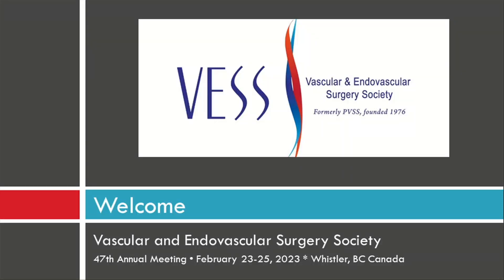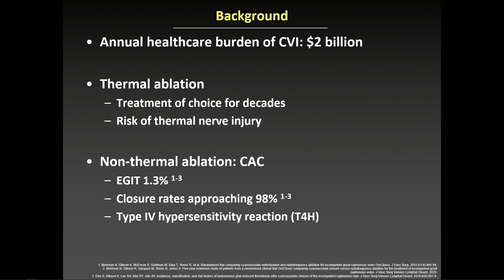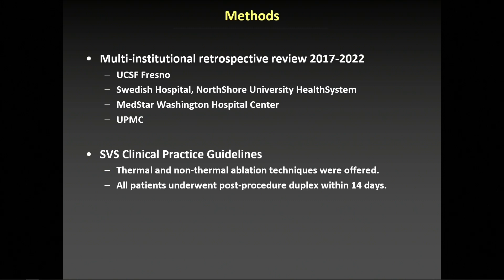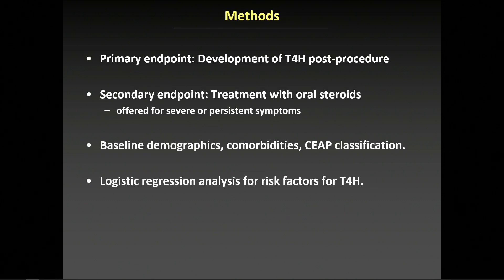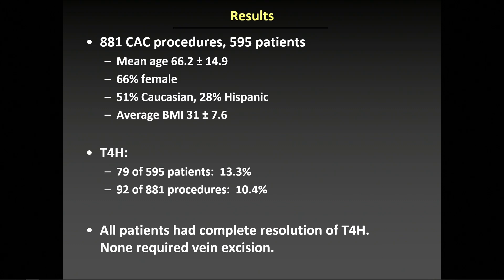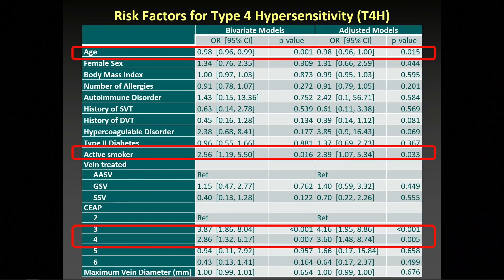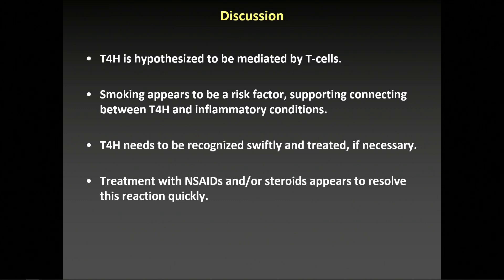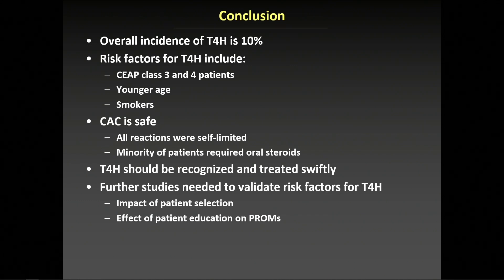VESS 2023 Winter Meeting Session 5 Talk 3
Type IV Hypersensitivity Reaction After Cyanoacrylate Venous Closure
Leigh Ann O'Banion1, Amna Ali1, Mariya Kochubey1, Yueqi Yan2, Joshua Fallentine3, Jae Hak Oh3, Harik R. Patel4, Michael Y Shao5, Nishant Agrawal6, Emely Carmona6, Eric S. Hager6, Misaki Kiguchi7